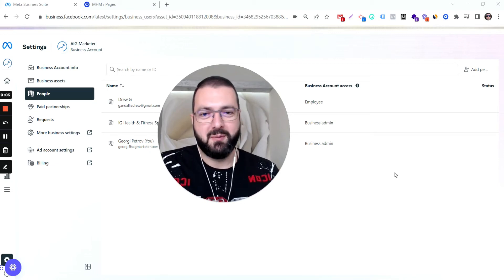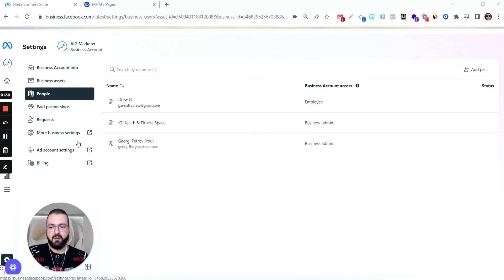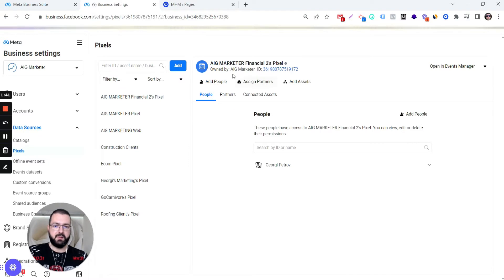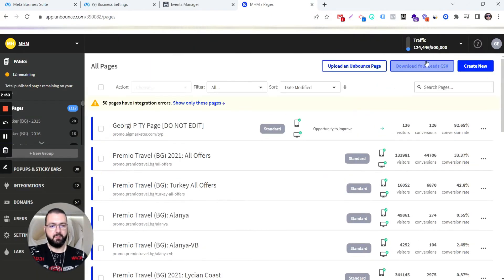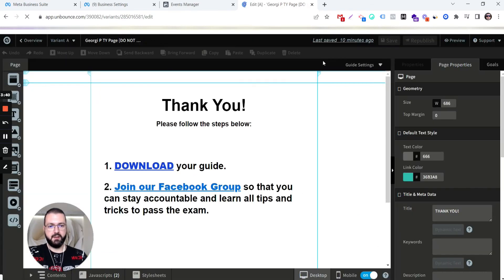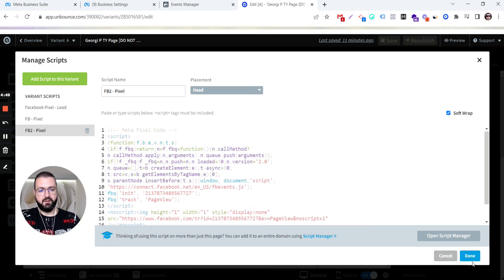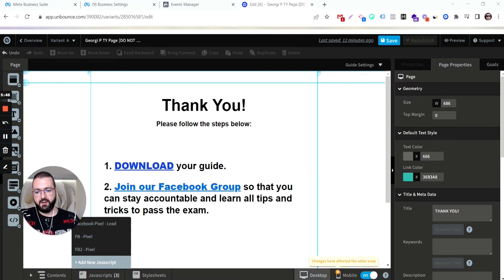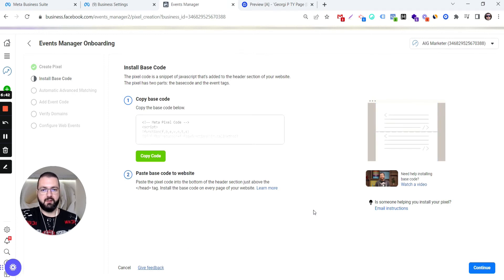How To Install Meta | Facebook Pixel On Unbounce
In this short video, I am showing you how to install Meta/Facebook pixel on Unbounce

Top 20 Best Digital Marketing Tools To Grow Your Business in 2025

Hey! If you’re new to the channel, my name is Georgi Petrov.

I’ve been running Facebook ads for the past 12 years, managing over $52 million in ad spend for clients and my own businesses.

I’ve worked with startups, e-commerce brands, coaches, and even Fortune 500 companies—helping them scale with paid social.

If you're looking for real, no-fluff insights on digital marketing, you're in the right place!